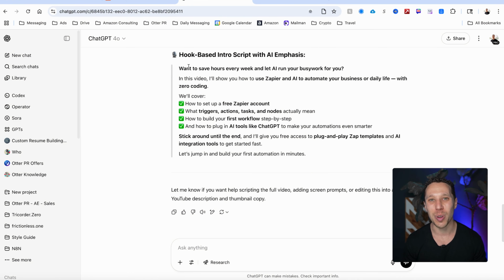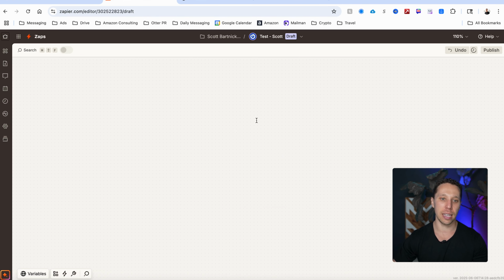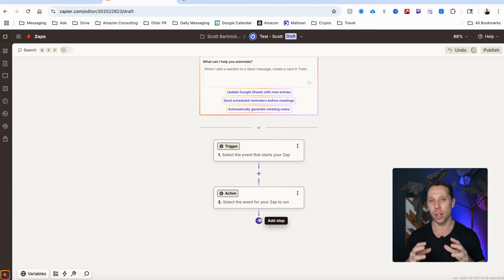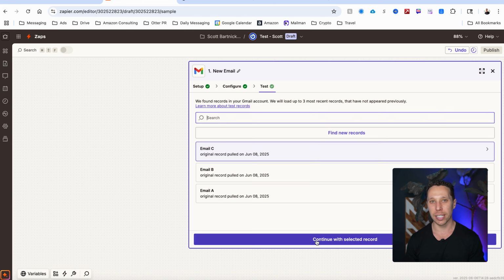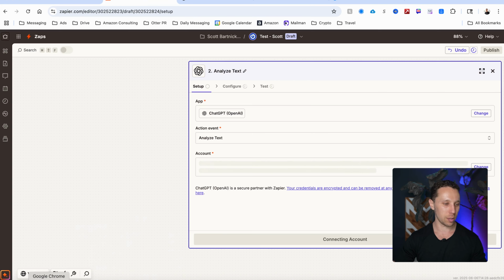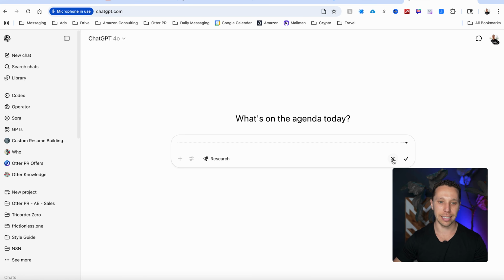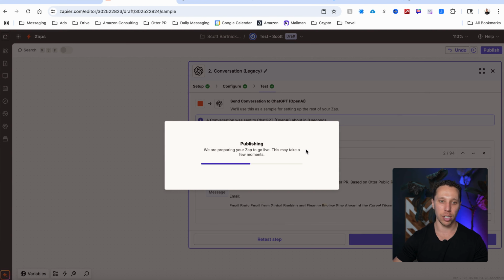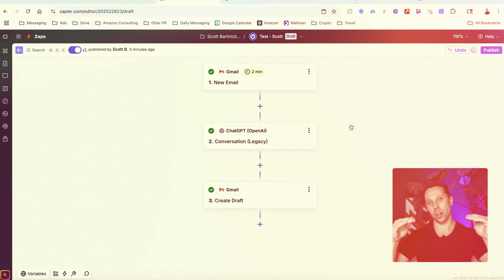Beginner’s Guide to Zapier + AI Automate Your Way to More Sales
Beginner’s Guide to AI Automations with Zapier

Unlock the power of AI automation in this beginner-friendly walkthrough! Whether you're just starting out or looking to streamline your business with smart, time-saving workflows, this step-by-step tutorial will show you exactly how to build real-world automations using Zapier + AI.

I'll guide you through setting up your first Zaps — including an AI-powered email responder — using tools like Gmail, ChatGPT, and OpenAI. And yes, you can do it on the free plan!

✨ What You’ll Learn:
🔹 How to get started with Zapier (even without a paid plan)
🔹 The key components: triggers, actions, and workflows
🔹 How to integrate Gmail, ChatGPT, OpenAI, and more
🔹 How to build an AI SDR that drafts replies automatically
🔹 Ways to save time, reduce manual work, and scale your operations

🎁 Stick around to the end for free templates and top use cases to kickstart your automation journey!

👍 Like this video if you’re ready to automate your business

⏱️ CHAPTERS:
00:00 - Intro
00:29 - Get Zapier Free
01:44 - Create a New Zap
02:49 - Understanding Triggers
03:45 - Understanding Actions
04:16 - What is a Workflow?
09:49 - Creating a Simple AI SDR
10:21 - Writing an AI Prompt
11:15 - Saving a Draft Reply
12:45 - Sending Draft Reply
13:43 - Testing the Workflow
14:26 - The Brain Behind the Operation
14:58 - Wrapping Up the Workflow
15:22 - Subscribe & Grab My Links